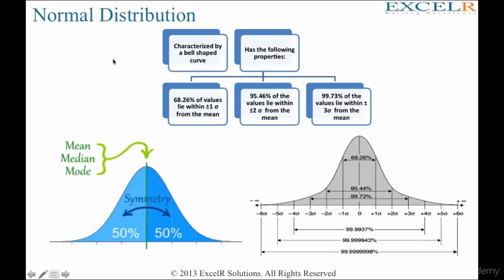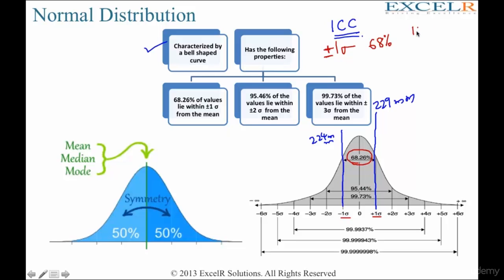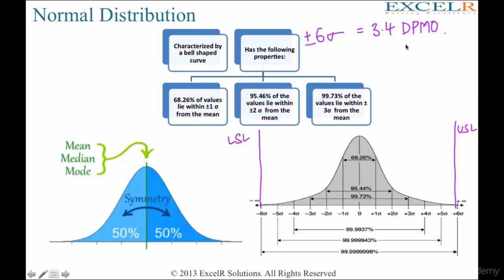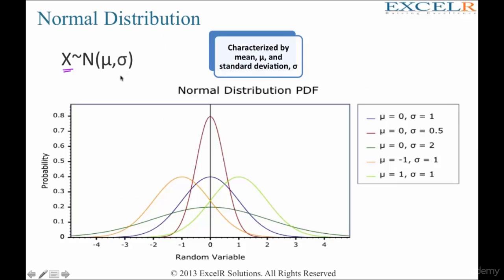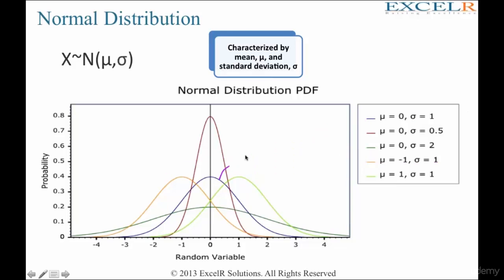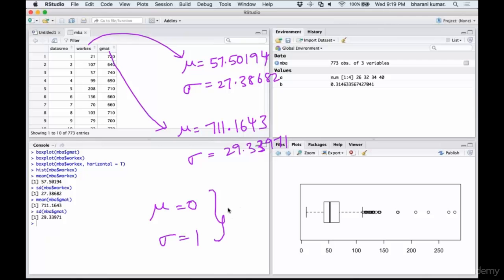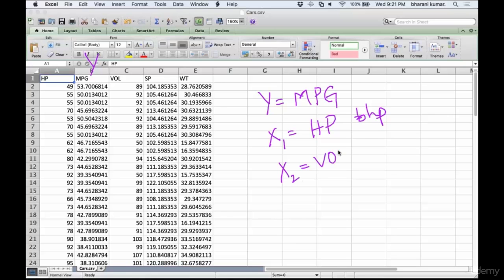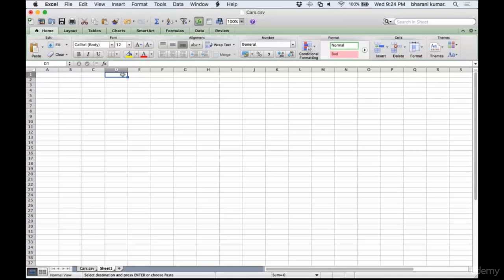021 normal distributionpart 2 standarad normal distribution